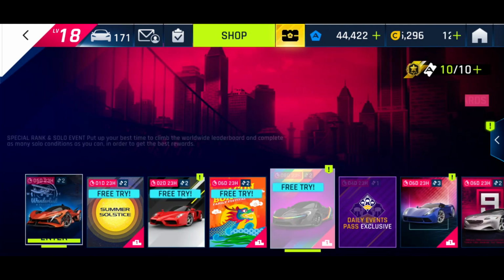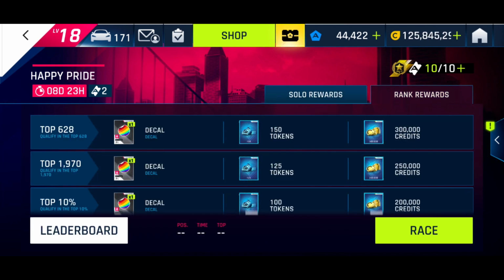Asphalt 9 - Happy Pride - McLaren P1 Free Try - Free Decal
Today we have a new Daily Event called Happy Pride with a free try of the McLaren P1

Asphalt 9 - Bright Sparks Club Discord Server

If you want to learn more about Google Play Points and how to earn and spend them, then please watch the following video.

 "How to register, earn and spend Google Play Points in 2023 - Asphalt 9 Example"